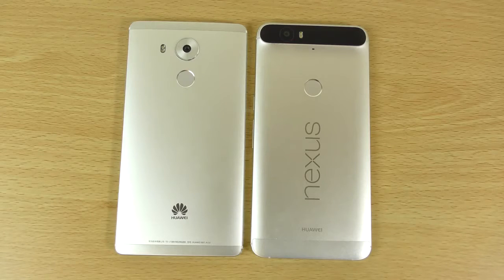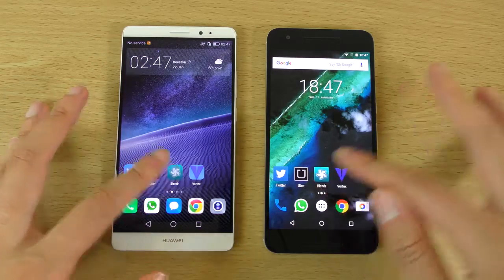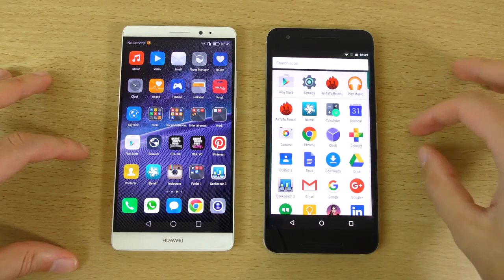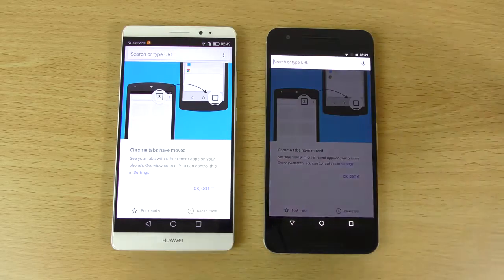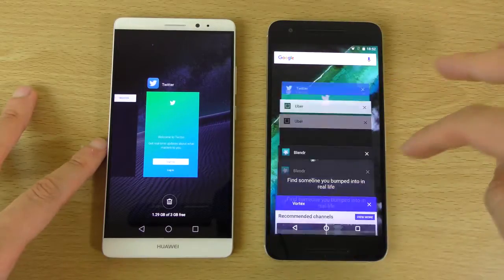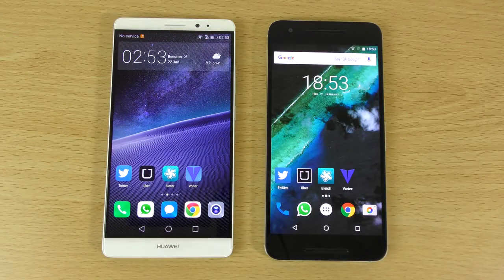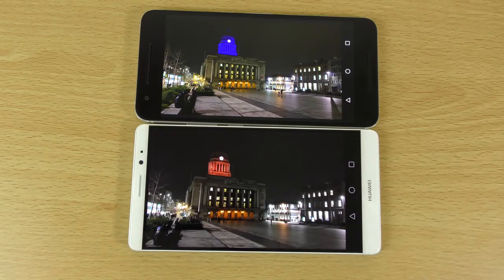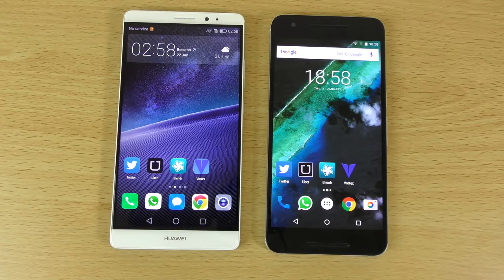Huawei Mate 8 vs Nexus 6P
Comparison of Speed and Camera quaity between Mate 8 and Nexus 6P!